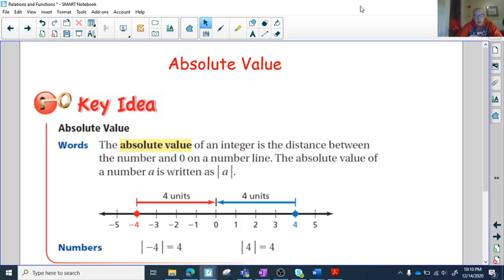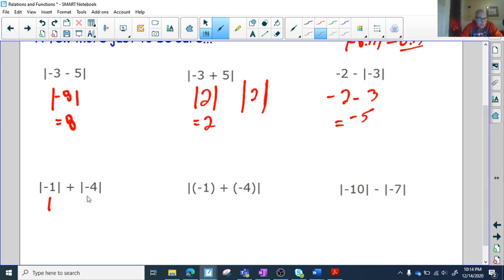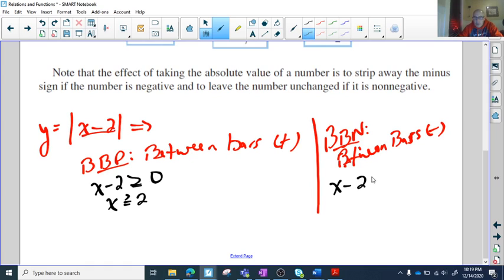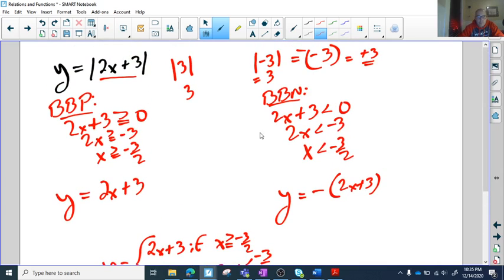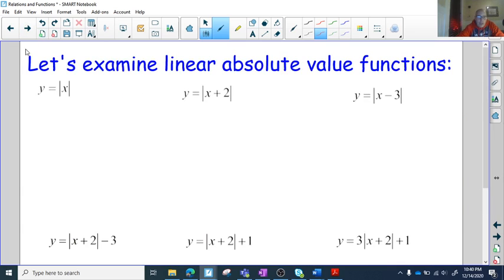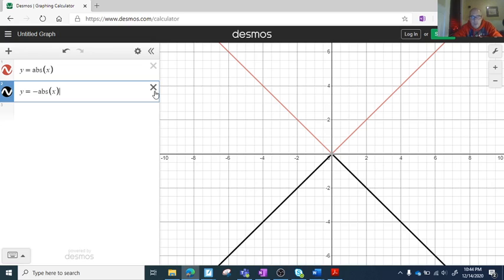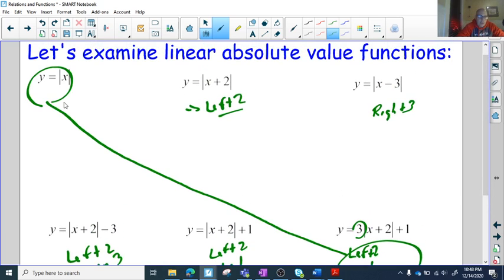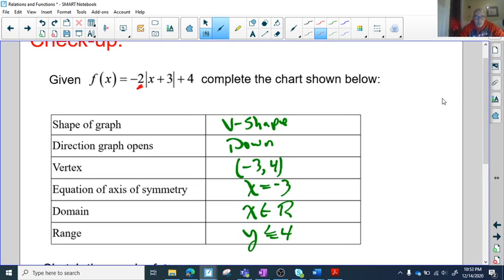4.2a: Introduction to Absolute Value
This video introduces the concept of absolute value and extends to examine the properties of linear absolute value functions.